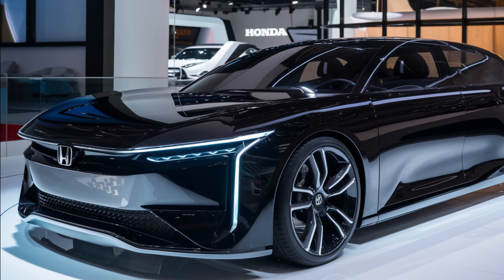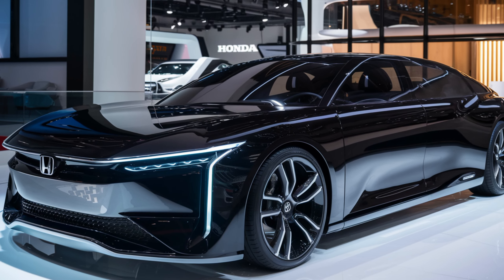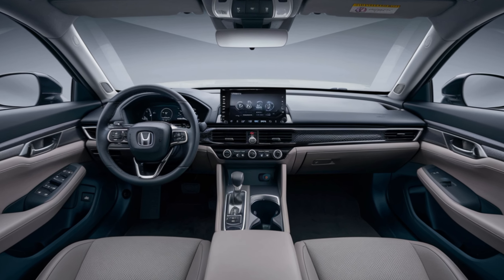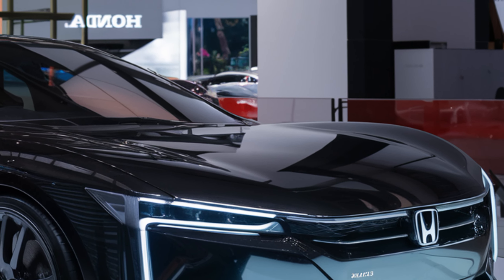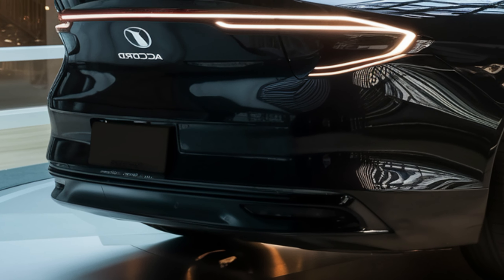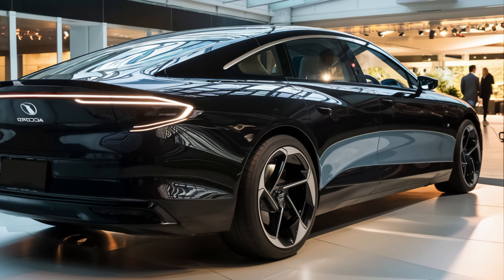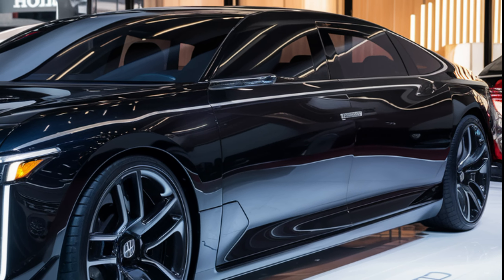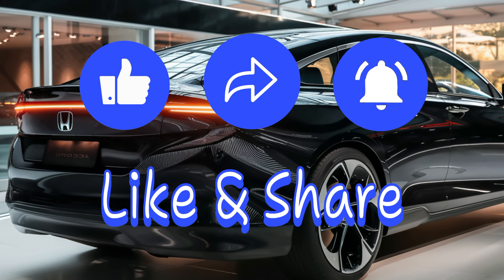All New 2025 Model "HONDA ACCORD" Unveiled" New Legendary Sedan!!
Join us as we dive into an in-depth review of the all-new 2025 Honda Accord. From its sleek exterior design to the cutting-edge technology inside, we'll cover everything you need to know about this latest model. Find out how the 2025 Accord stands out in the crowded sedan market with its impressive performance, innovative features, and unparalleled comfort.

COVER TOPICS:

"2025 Honda Accord Review: The Ultimate Sedan Experience"
"New Honda Accord 2025: Features, Performance, and More!"
"2025 Honda Accord: A Game Changer in the Sedan Market"
"Exploring the 2025 Honda Accord: Design, Tech, and Comfort"
"2025 Honda Accord Full Review: Why This Model Stands Out"